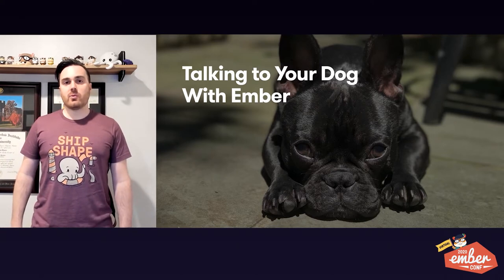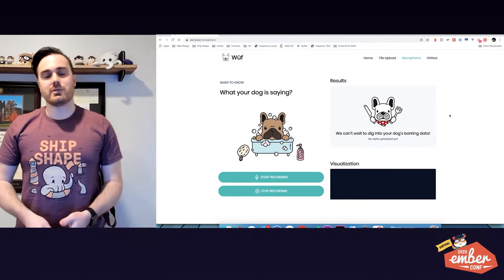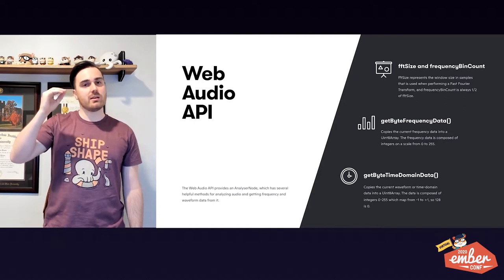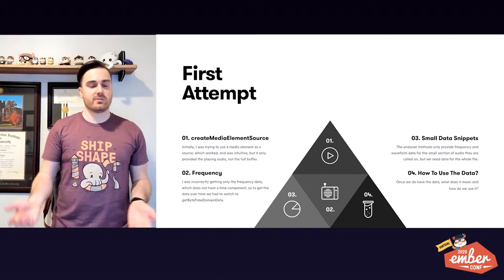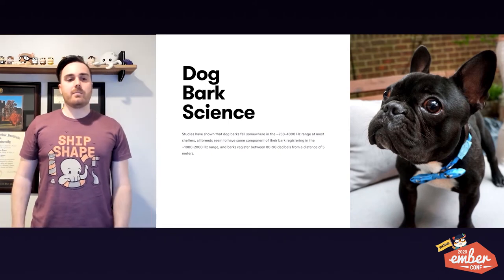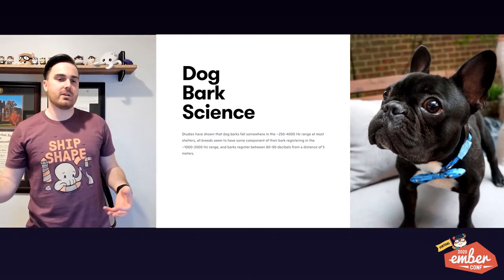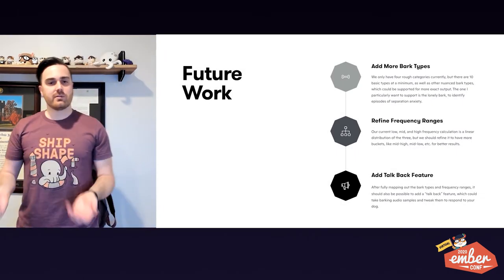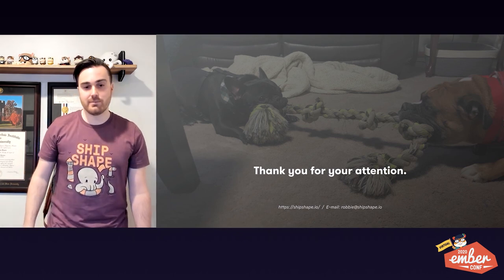Virtual EmberConf 2020: Talking to Your Dog with Ember by Robert Wagner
Talking to Your Dog with Ember by Robert Wagner

Have you ever wished you knew what your dog was saying when they were barking? Now you can! We'll use Ember and the Web Audio API to decipher different dog barks and translate them into something more meaningful.